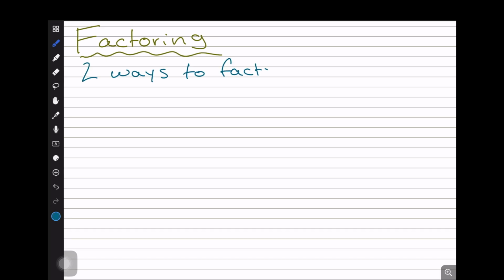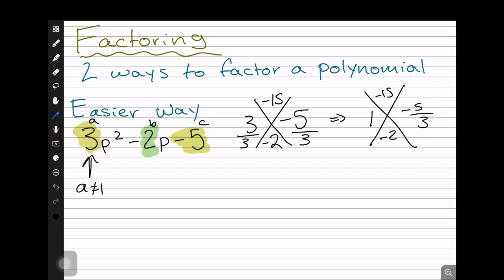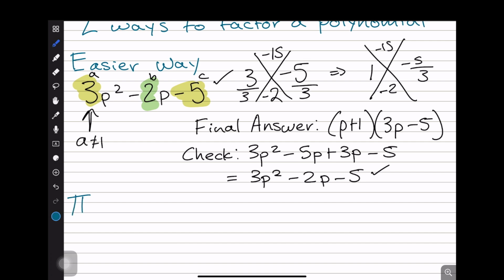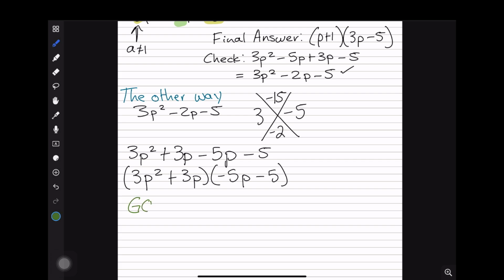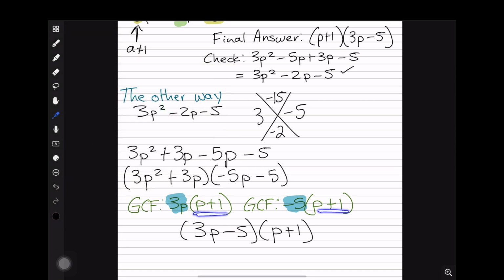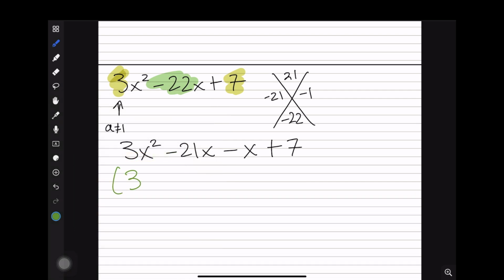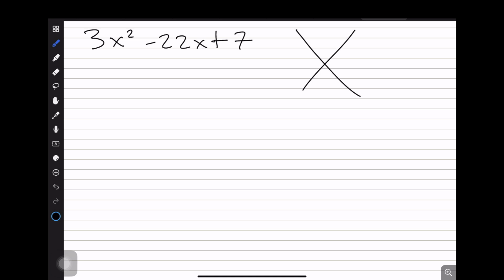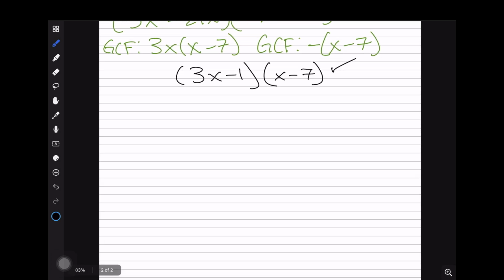Mathlab: Factoring (it's that easy?!)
Welcome to the channel, today we are learning how to factor polynomials using two methods. One way is to use the big x or diamond and the other way is to rewrite the second term of the polynomial and take out a greatest common factor. If you want to see any other math topics, comment down below, or scan the QR code at the end of the video to join the teams chat and get real time help from a credentialed teacher. Thanks!